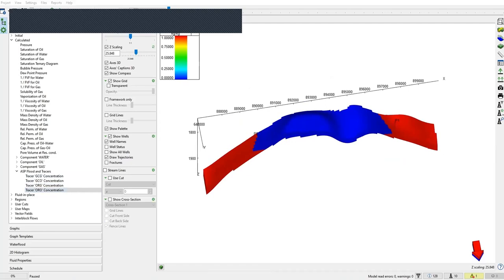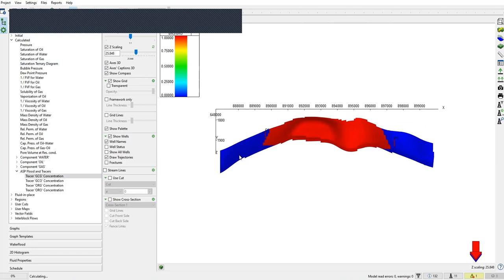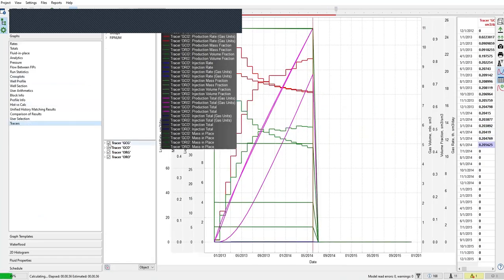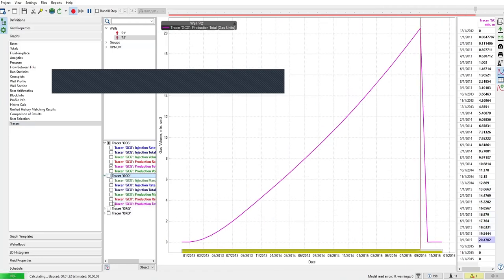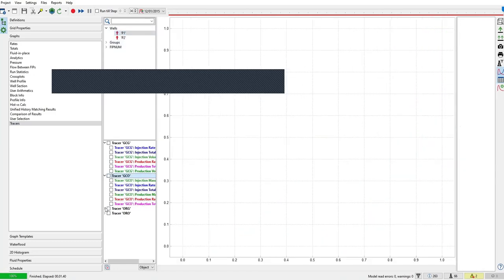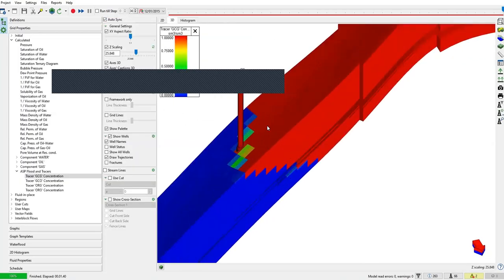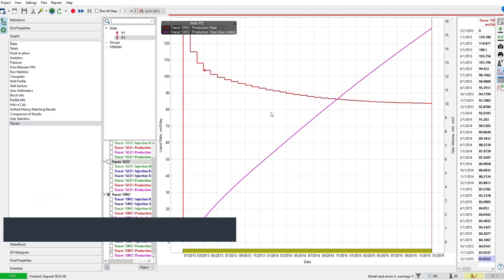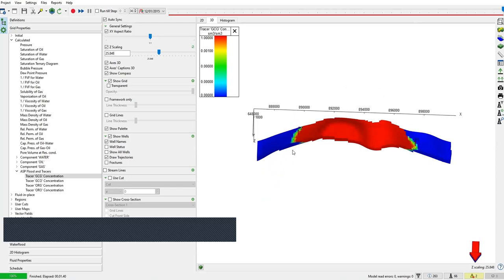tNavigator 114: Running the Gas Cap Tracer Simulation